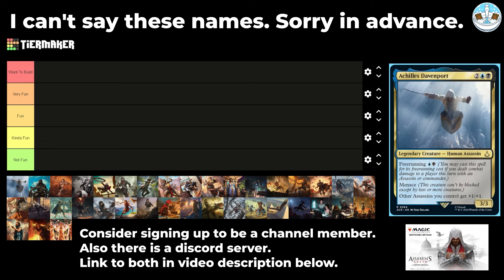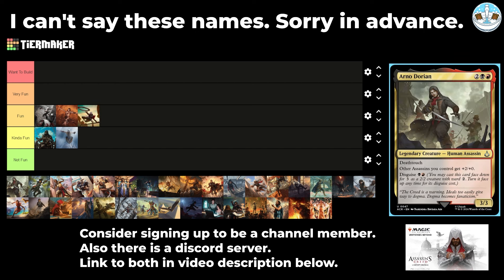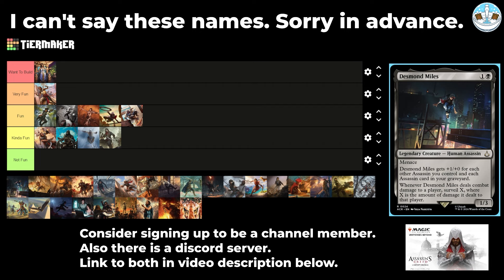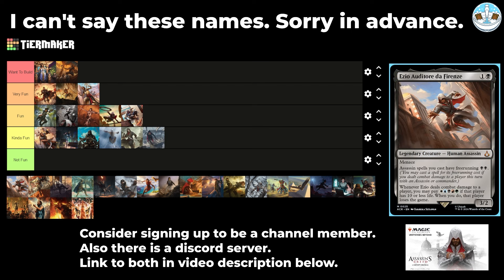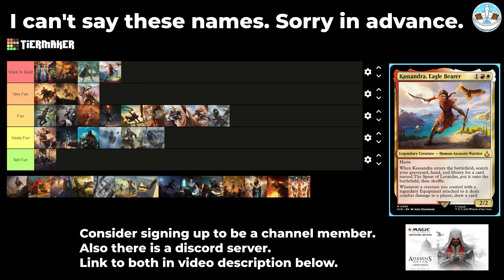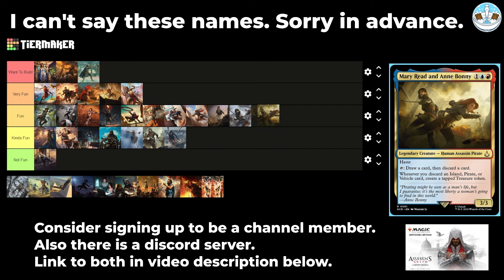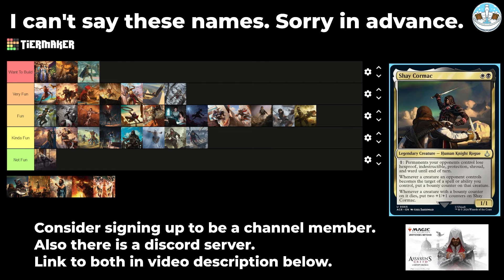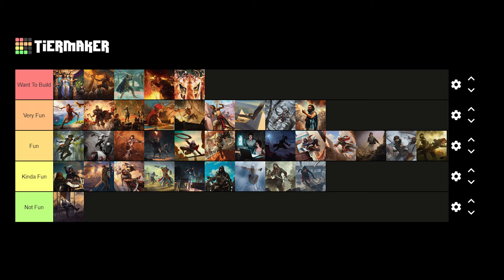How Fun Is Assassin's Creed?! | EDH Tier List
Hello everyone! In this fun ranking video, I'm tier-ranking all the new Assassin Creed MTG commanders based on their fun!